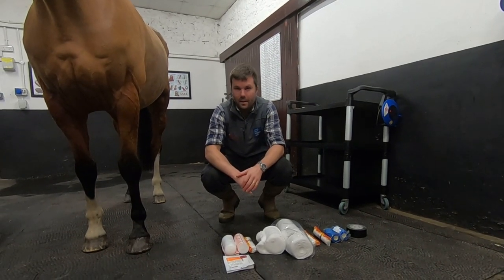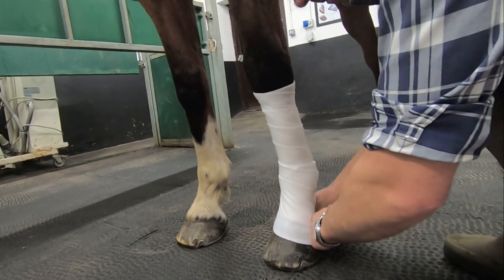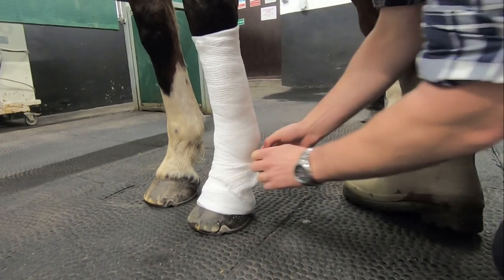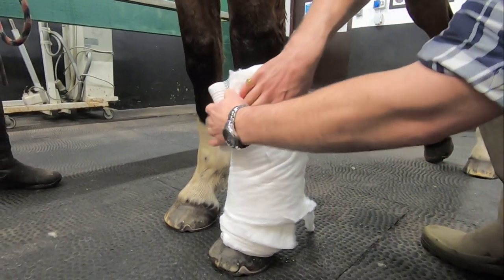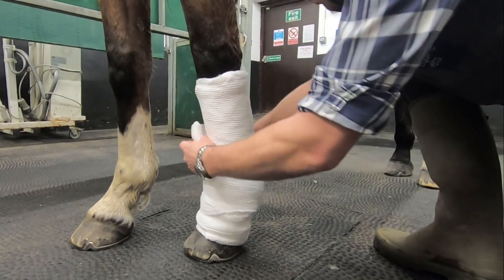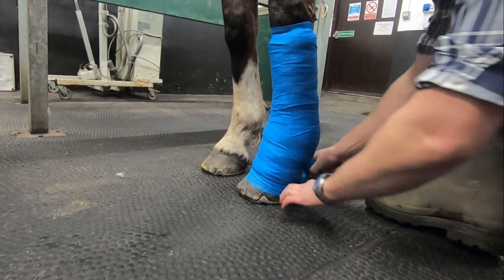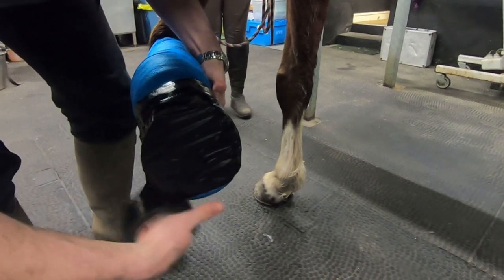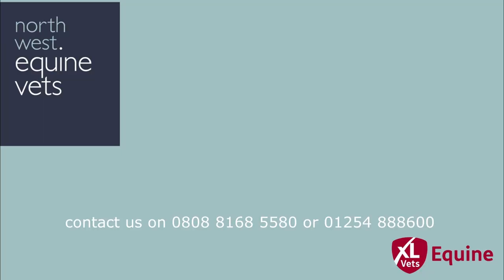lower leg bandage application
Bandaging is a very useful skill to have, either whilst waiting for the vet in an emergency or for redressing wounds at home yourselves.
We have created 2 short films, one showing you the Theory and preparation for your bandaging and one showing you how to apply the bandage.
In this second film Richard Knight will talk you step by step through the application of your lower limb bandage. We hope you find this useful.